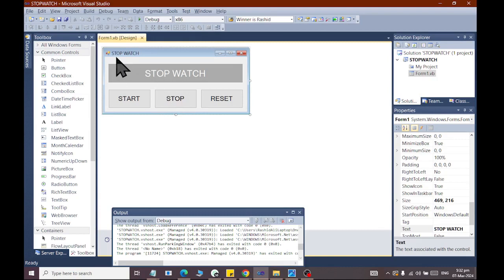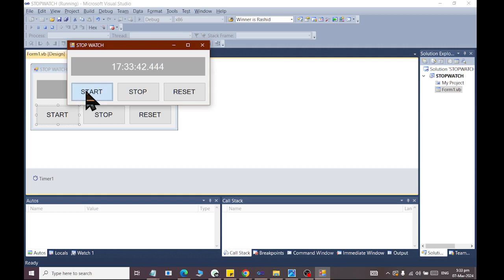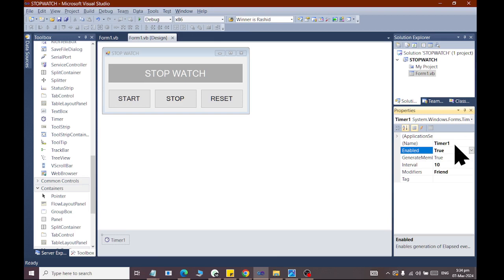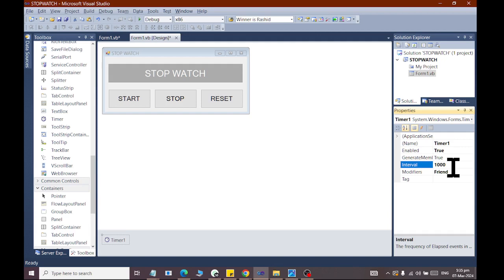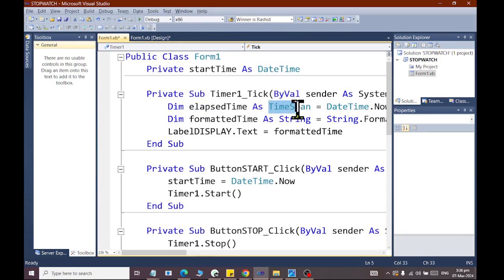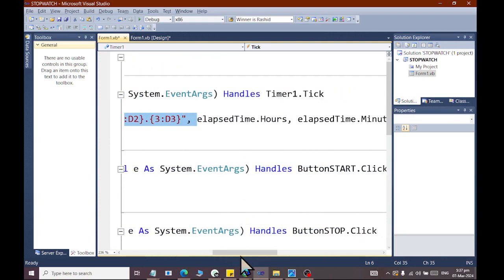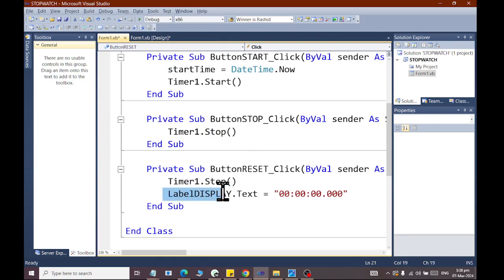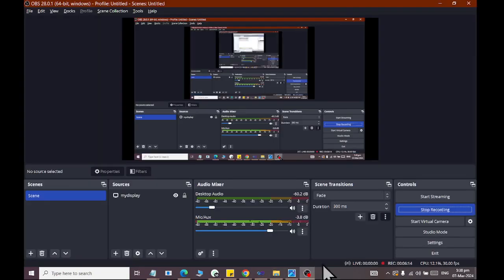Microsoft Visual Basic DOT NET STOP watch